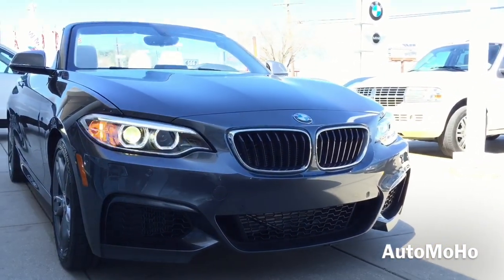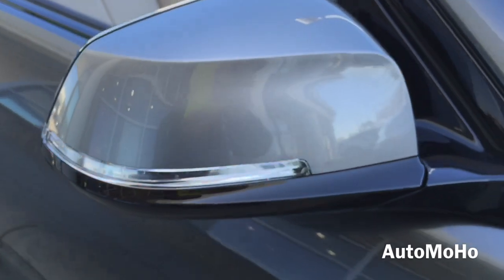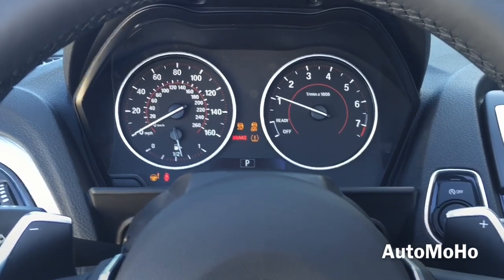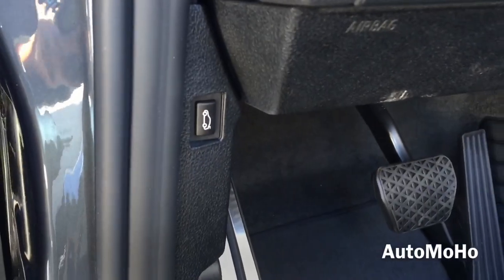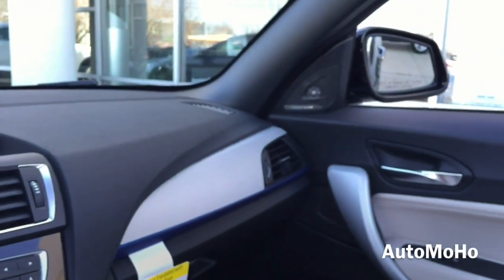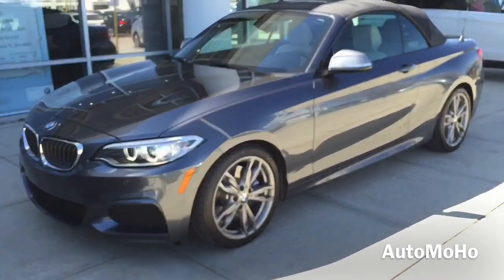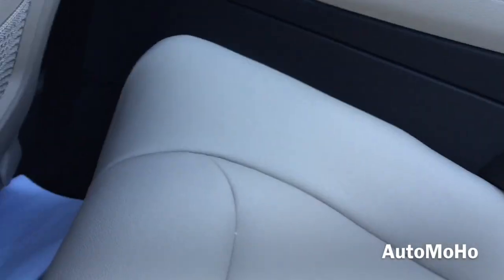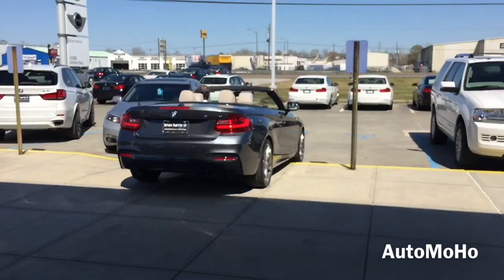2015 BMW 2 Series: M235i Convertible Full Review /Exhaust /Start Up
An In depth review of the 2015 BMW 2 Series: M235i Convertible with Mineral Grey Metallic exterior and Oyster Dakota Leather Interior. The BMW 2 Series comes in the following trims level: BMW 228i Coupe, BMW 228i Xdrive Coupe, BMW M235i Coupe, BMW M235i Xdrive Coupe, BMW 228i Convertible, BMW 228i Xdrive Convertible and last, the BMW M235i Convertible.  In this video, We will do a Start up to the engine, Listen to the Exhaust sound, full review of the interior as well as the exterior. Hope you guys enjoy.

2015 BMW 2 Series: M235i Convertible Based Listed @ $47,700
The one Feature in this Video is Listed @ $54,375

For purchase Inquiry,
to check out their huge inventory.